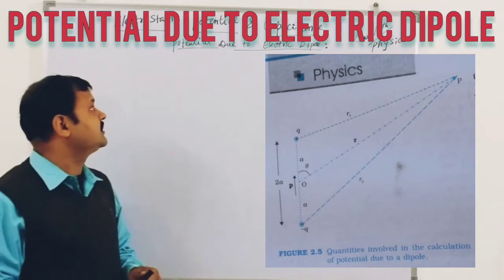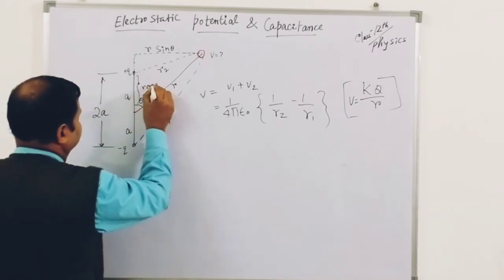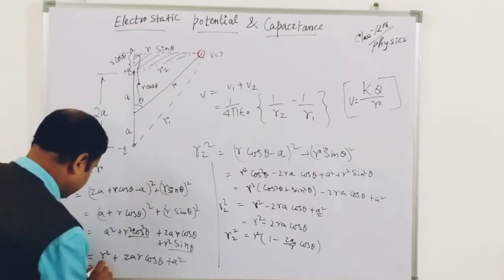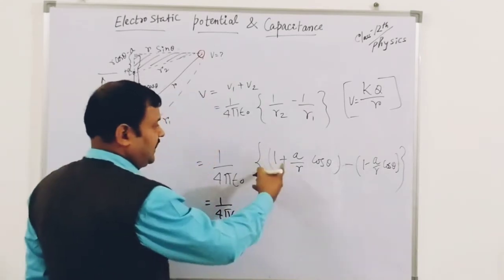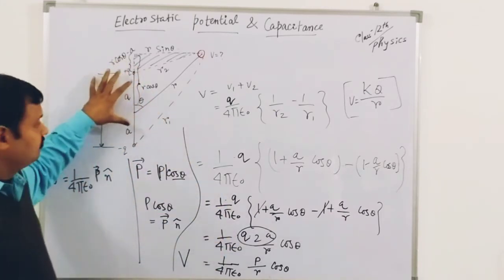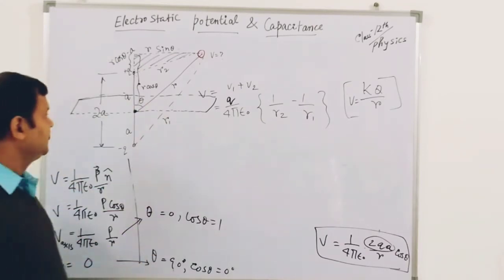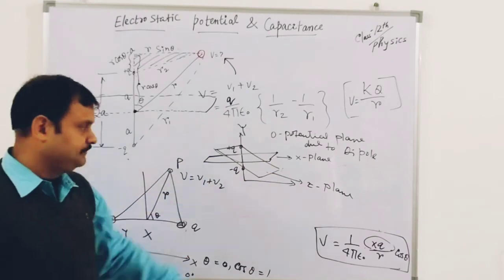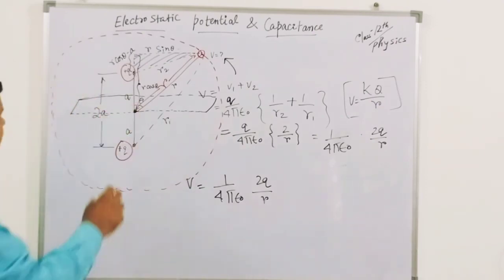Physics, Class-12, Electric Potential & Capacitance, Potential due to Electric Dipole,